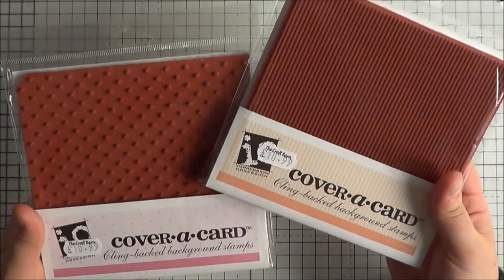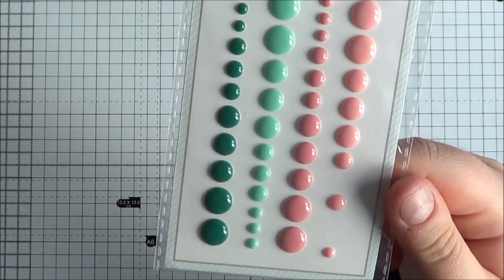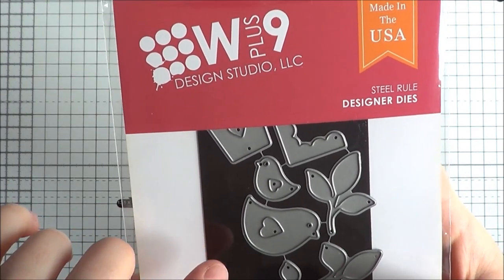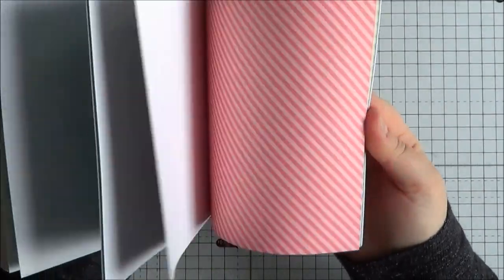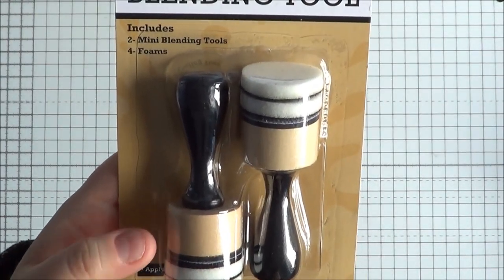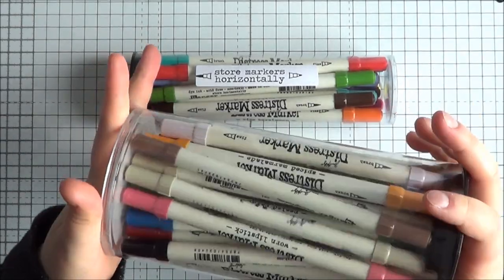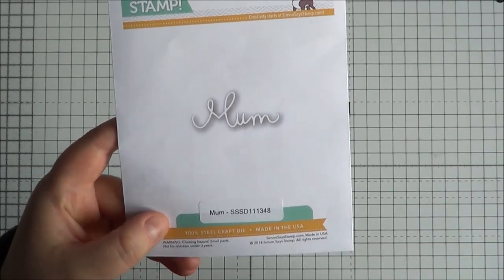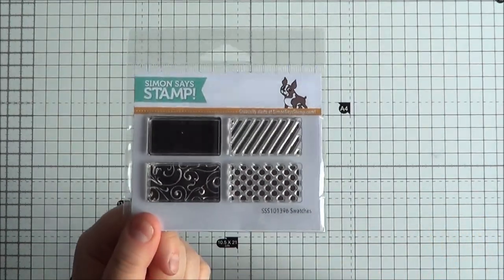Card Making Haul - March 2014 | The Card Grotto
here is what I bought in the month of March 2014. For links to products please see below. Hope you enjoy watching!